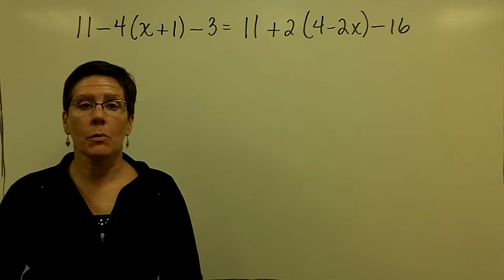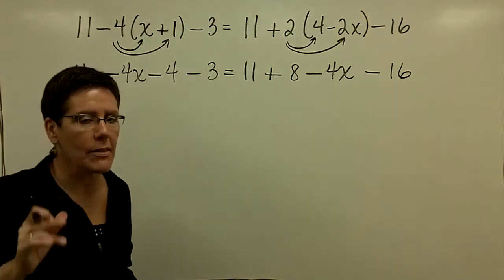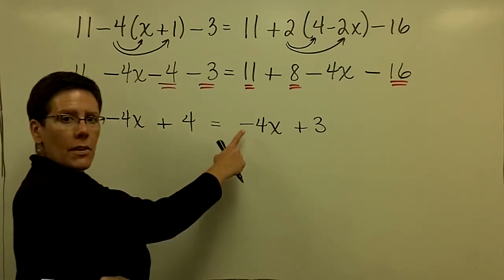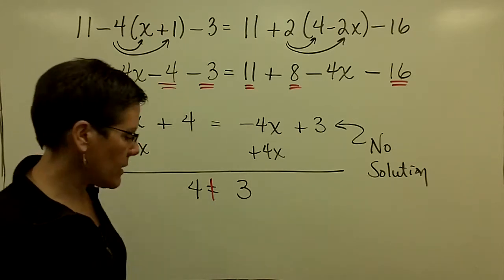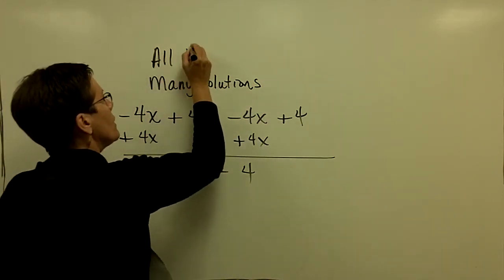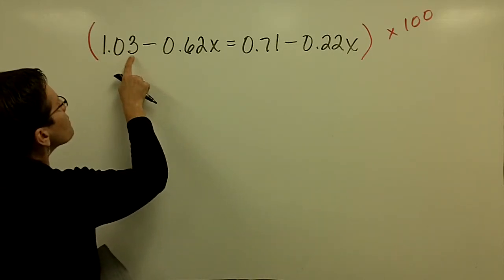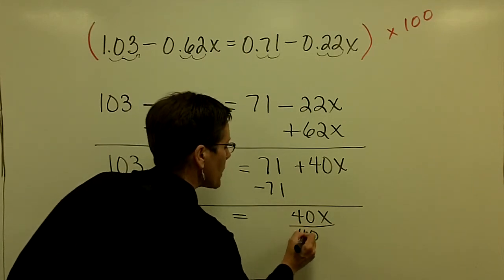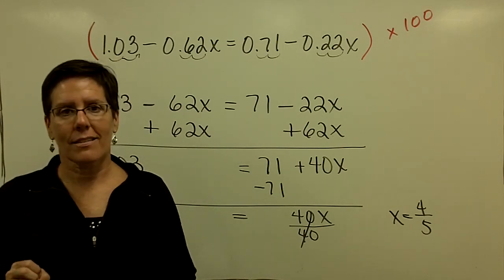20 Introductory Algebra - Solving Equations - Putting it all together pt5